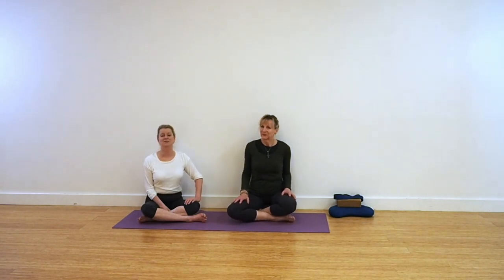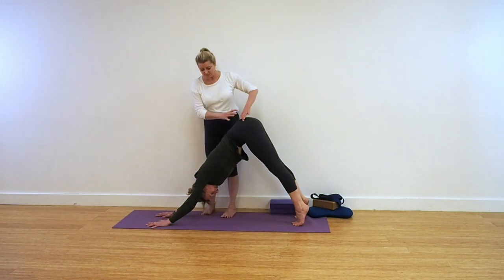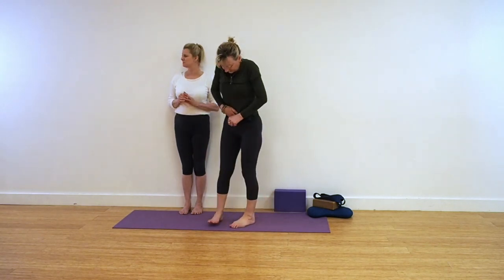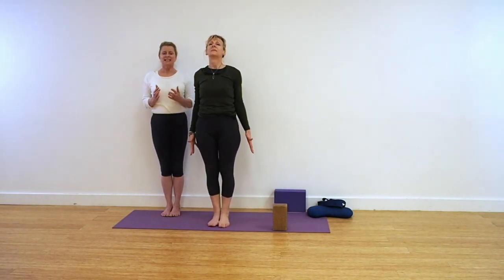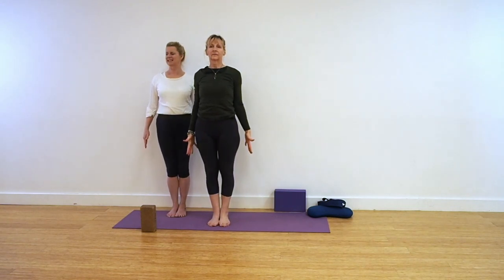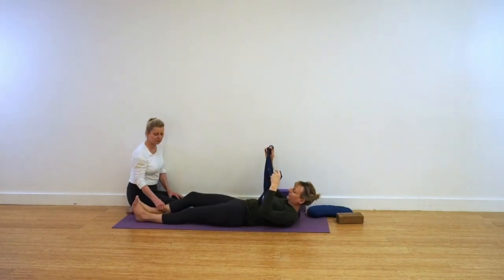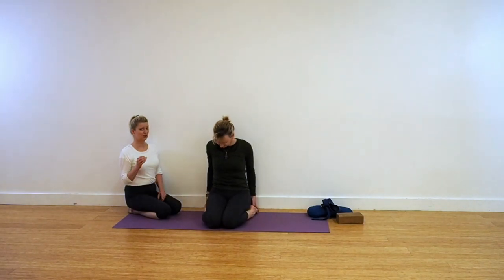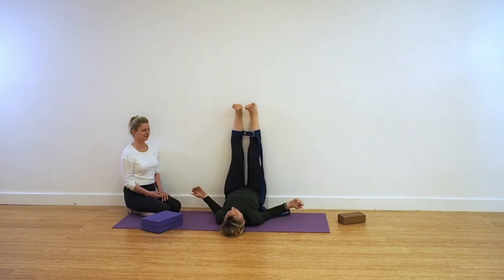Release Tension! Iyengar Yoga for Beginners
Release Tension! Iyengar Yoga for Beginners,  This sequence will help you ease out the stiffness and start to make your body stronger and more flexible.
The poses we teach in this yoga sequence are:
Adho Mukha Svanasana - Dog Head Down Pose
Virabhadrasana II - Warrior 2 Pose
Utthita Parsvakonasana - Extended Sidde Angle Pose
Supta Panagustasana 1 - Supine Leg Lift
Parvatasana in Virasana - Arms up in Hero Pose
Viparita Karini - Legs up the Wall

The yoga equipment you may use in this sequence is as follows:
A cushion
4 x foam pads (you could use folded blankets)
1 x yoga brick (you can use a couple of books)
1 x yoga belt or a cord

This yoga sequence is Iyengar yoga for beginners but if you have never done yoga before and are looking for yoga for Complete Beginners, check out our Introductory Course

Iyengar yoga teaches you how to work effectively with yoga props. In Yoga with Lin and Leo, we teach you how to bring yoga poses into your everyday life to improve, posture, balance, strength, flexibility and mental resilience.

Although this is a good place to find out about Iyengar Yoga and the benefits it can bring, we would always suggest that you find a certified Iyengar yoga teacher so that you can attend a class near you. This channel has yoga sequences to help you practice your yoga at home.

Regular yoga practice has been shown in studies to help with back pain, shoulder pain and neck and hip problems.

Learn to use your breath to open your chest.  Yoga poses help you to connect with your breath which can assist with problems of anxiety, low mood and depression. When you are more experienced, you can start to develop your awareness of the breath and learn Pranayama (breathing) techniques, which in turn can develop into meditation; helping to develop mindfulness and a more tranquil approach to life.

Of course a yoga workout can be very energetic and will therefore help with weight loss. However, it is the mental attitude that yoga cultivates, which helps you to develop a good relationship with yourself, your body and how you chose to treat it.

If you have a more advanced yoga practice, look at our Yoga Pose Directory where some of the more challenging poses like Eka Pada Sirsasana, Bakasana, Head balance, handstands and backbends will be taught in some detail, as well as showing you techniques to prepare your body for the more demanding actions.

Once you have completed the sequences for our Introductory Iyengar Yoga Course, try our 19 Days of Yoga series,
which are more dynamic sequences.

We will be posting videos for all levels but if you have never done yoga before or you want to re-visit some of the basics - then start here! Get out your mat and build the foundation of your own yoga practice with this 30 minute home yoga video.